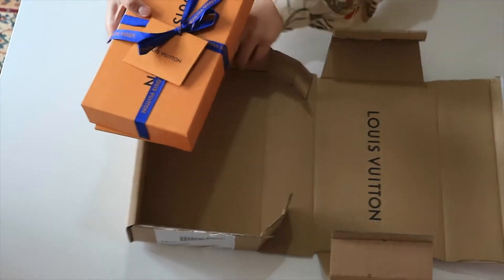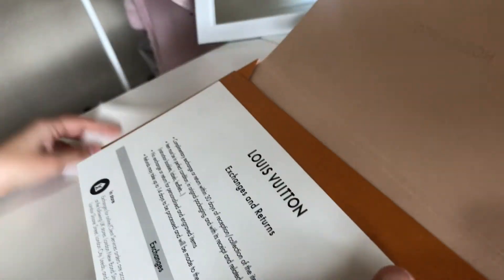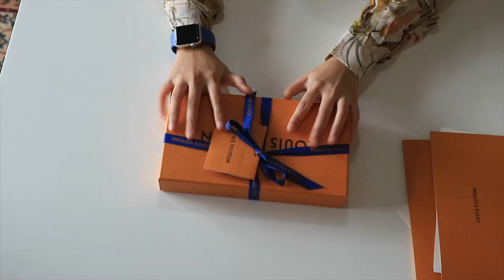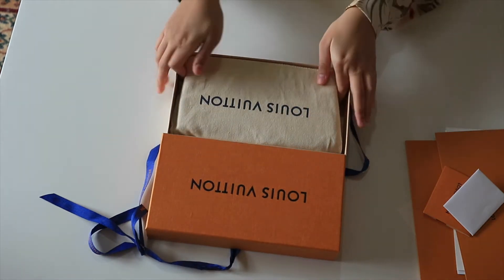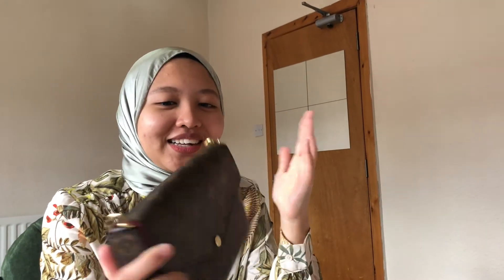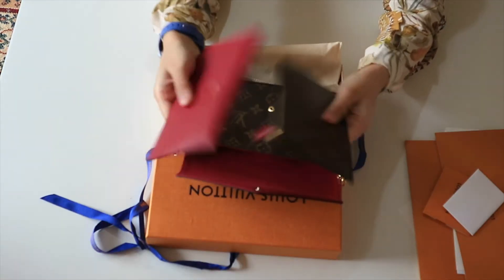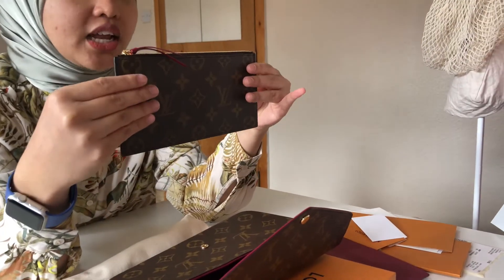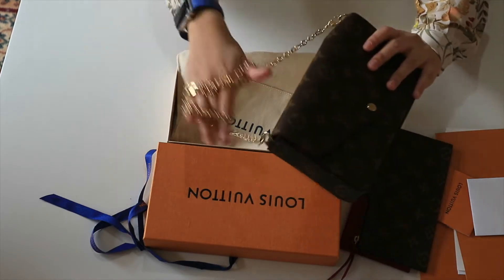Unboxing my Louis Vuitton Pochette Félicie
I got a Louis Vuitton Pochette Félicie for my 23rd birthday! I have been aiming to get this since I first time I find out I got to pursue my studies in the UK. It is unbelievable how long I have come, I truly hope the future will be better & brighter! Special thanks to my parents for making this happen :)